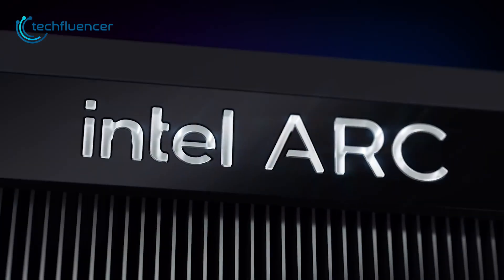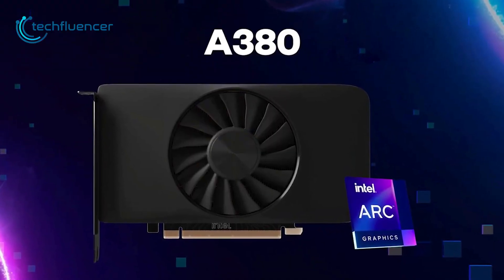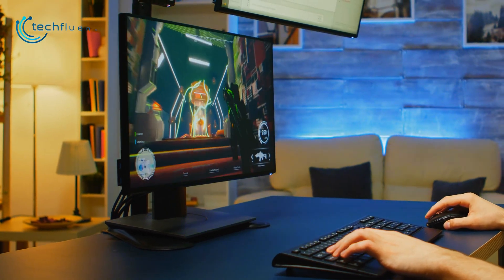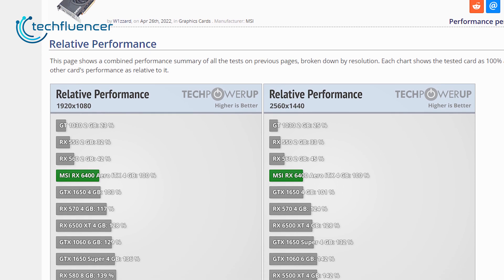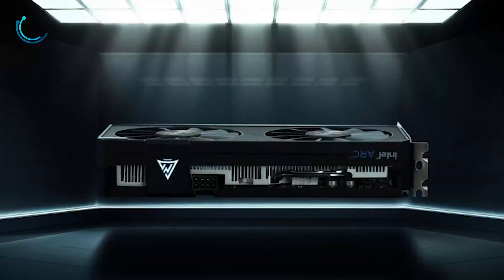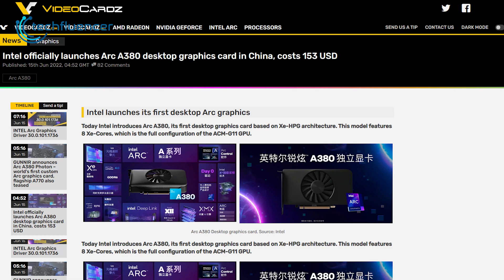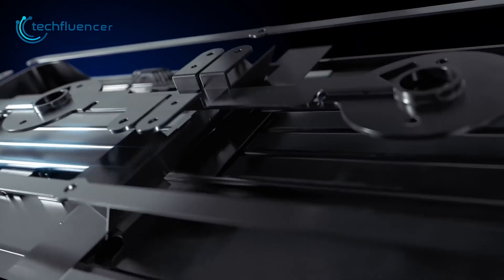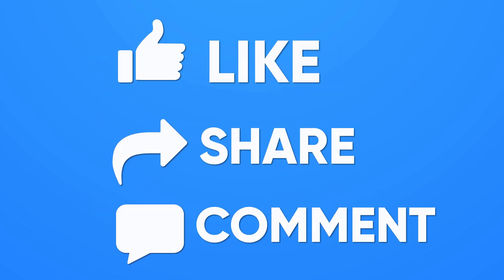Intel Arc GPU - It's Finally Here!!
Intel A380 Arc GPU is officially here. We have the design, performance benchmark, pricing, and more. So without any further delay, let’s check out the new Intel A380 Arc GPU.